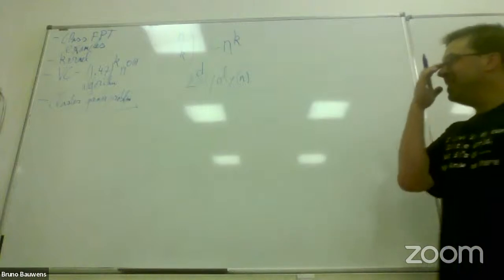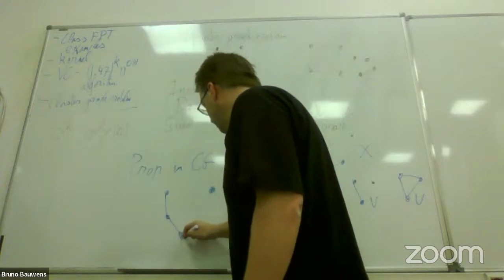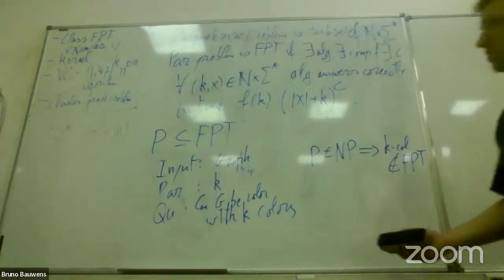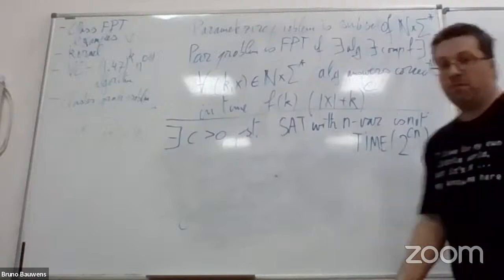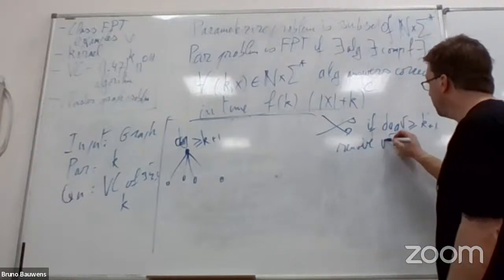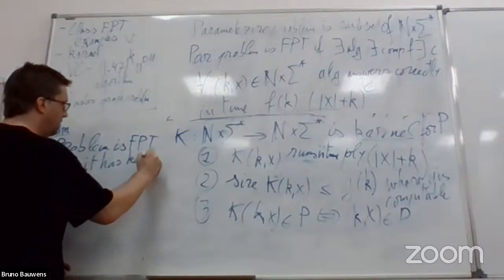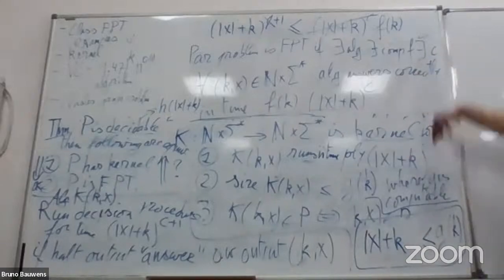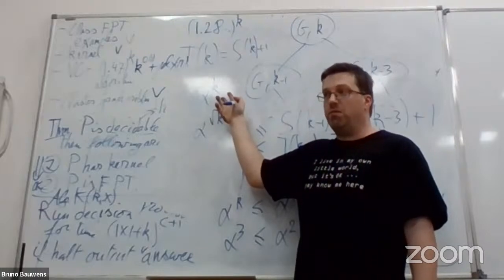HSE computing, lect 10: parameterized complexity, class FPT, kernels, examples